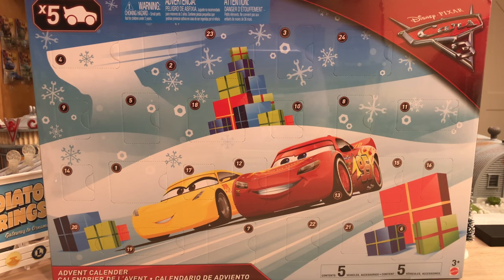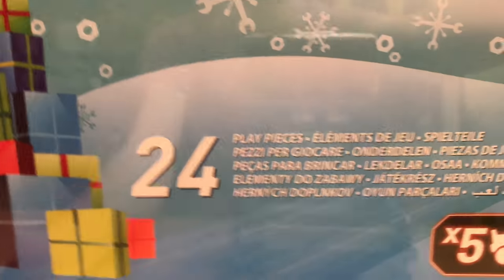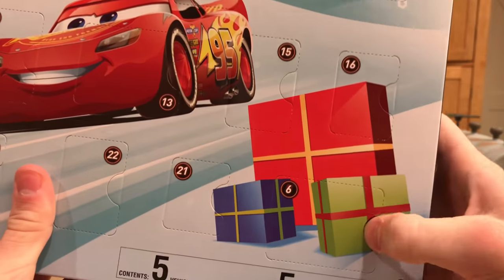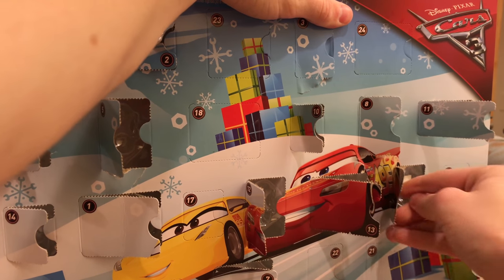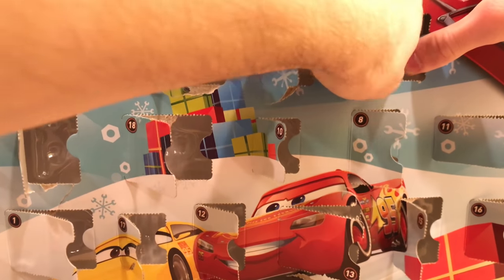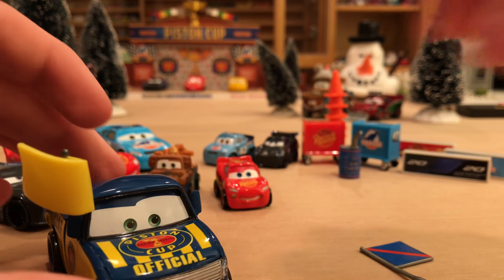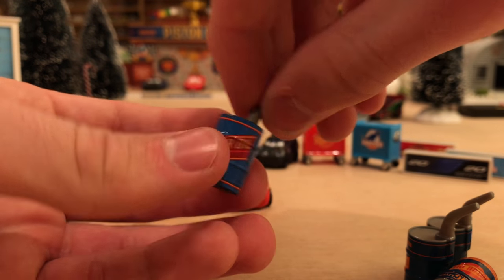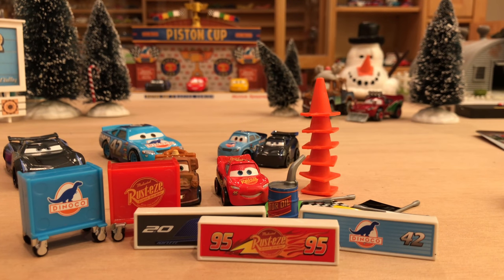Disney Cars 3 Mini Racers Advent Calendar - Diecasts, Pit Stop Barriers, Tool Carts, Flags Christmas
For the 2017 Christmas Season, Mattel released an advent calendar for the die-cast Mini Racers line. Here are the contents:
-Lightning McQueen
-Cruz Ramirez
-Jackson Storm
-Cal Weathers
-Mater
-Rust-eze Tool Cart
-Dinoco Tool Cart
-Rust-eze Pit Stop Barrier
-Dinoco Pit Stop Barrier
-IGNTR Pit Stop Barrier
-Oil Can
-Cones (6)
-Flags (7 different colors)